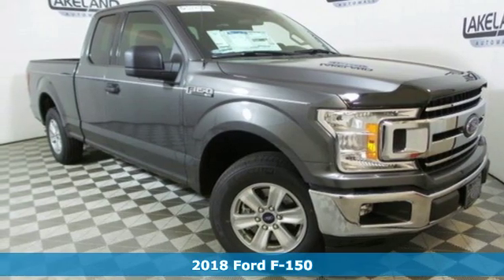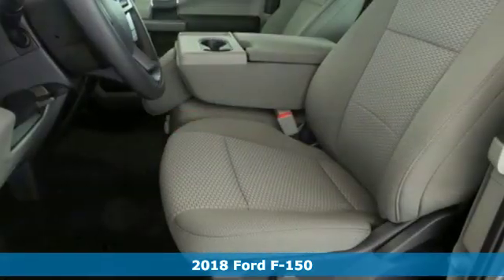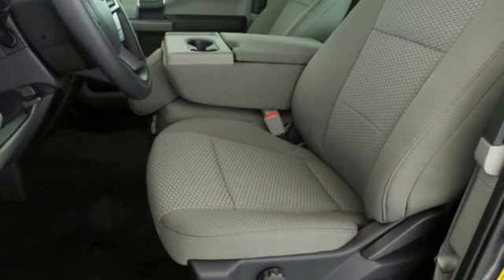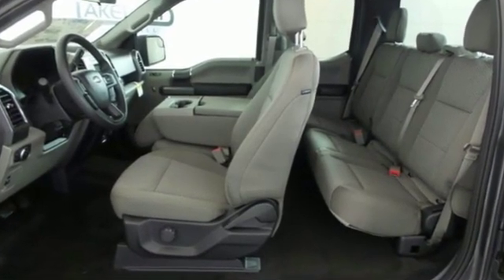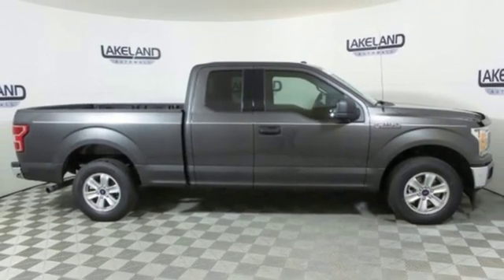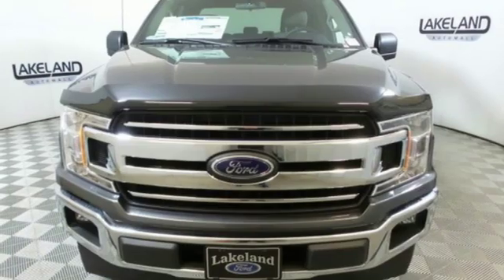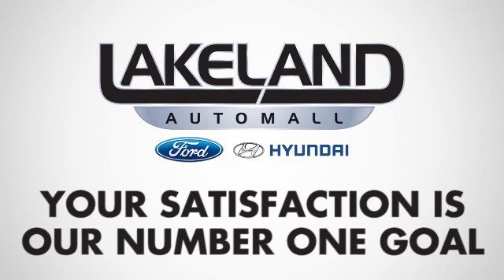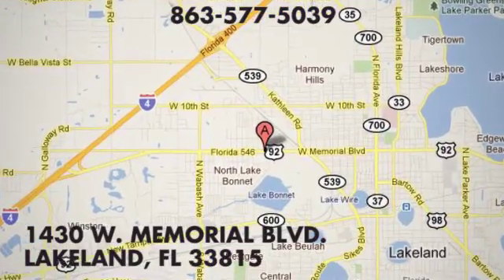New 2018 Ford F-150 Lakeland FL Tampa, FL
Year: 2018
Make: Ford
Model: F-150
Trim: XLT
Engine: 6 Cyl. 2.7 L
Transmission: Automatic
Color: Magnetic
Interior: Medium Earth Gray
Stock #: 18T1352
VIN: 1FTEX1CPXJKG08792
EVERY NEW VEHICLE RECEIVES A NATIONWIDE LIFETIME WARRANTY AT NO ADDITIONAL COST. UNLIMITED TIME/UNLIMITED MILES. 1 YEAR FREE FACTORY MAINTENANCE. Additional Rebates and Incentives may apply. Discounts may require OEM Financing.

Address:
1430 West Memorial Blvd